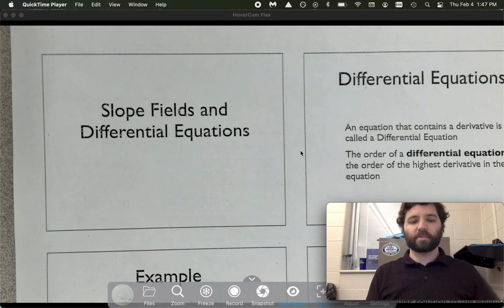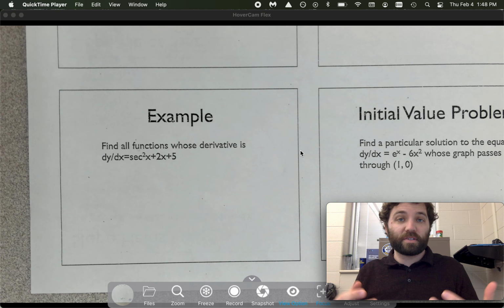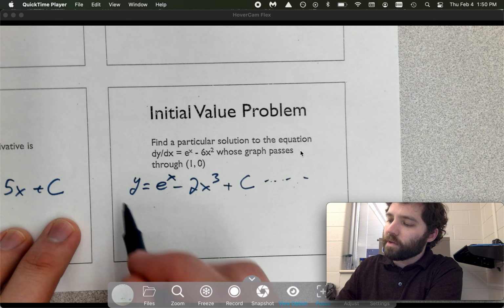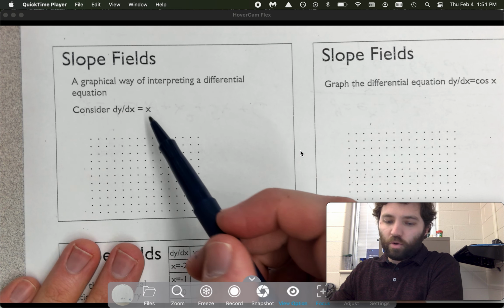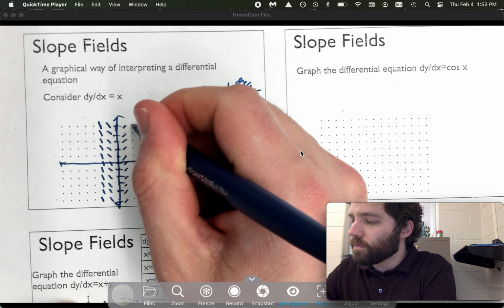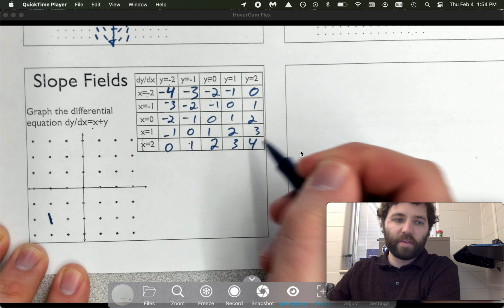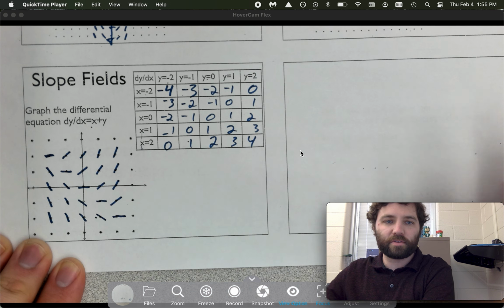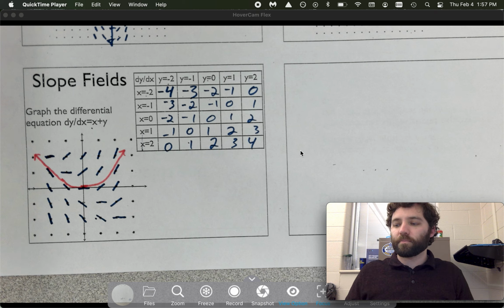AP Calculus - Differential Equations and Slope Fields (7.1)